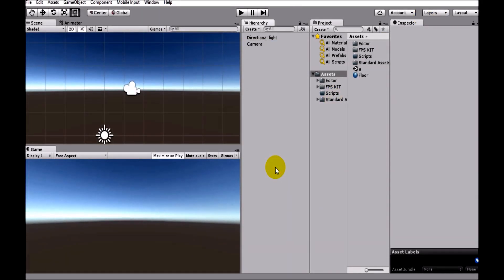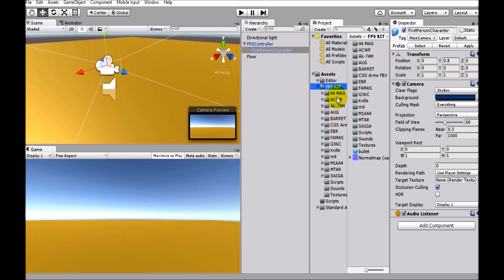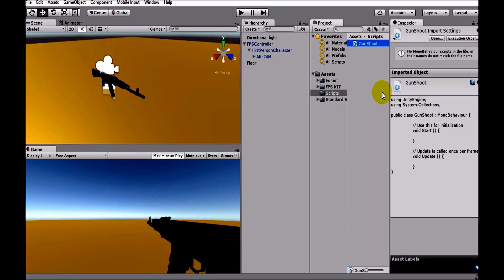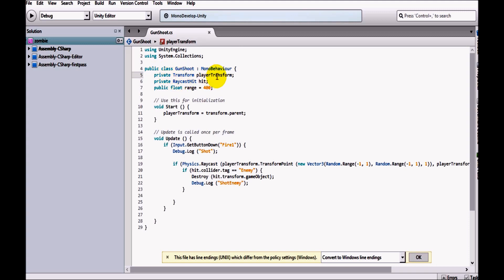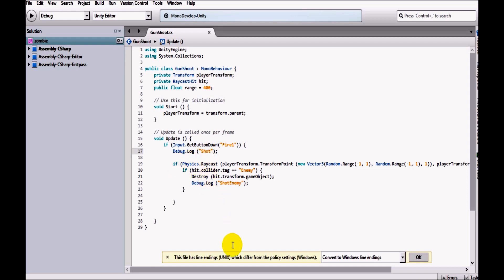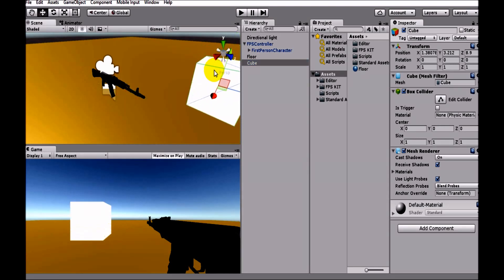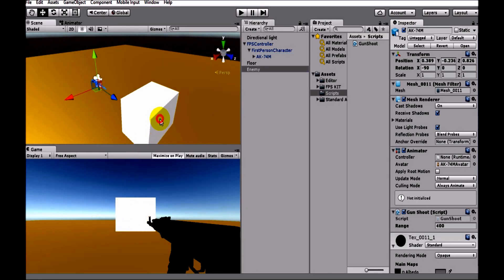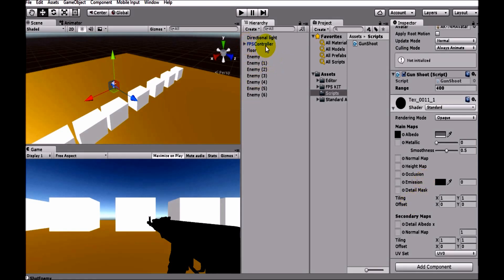How to make a gun Shoot in Unity : Unity Tutorial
In this video I will show you how to make a gun that can shoot to kill enemies in unity 3D. In this video I will be using cubes to demonstrate enemies and ray casting technique to make the gun fire.